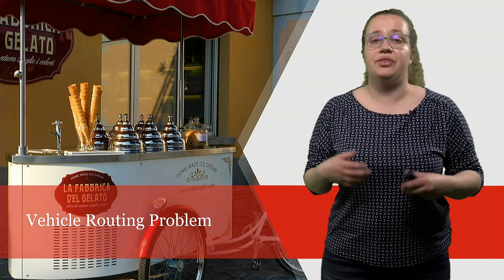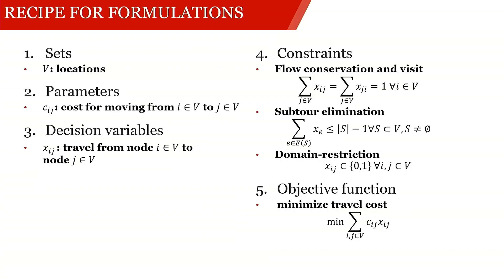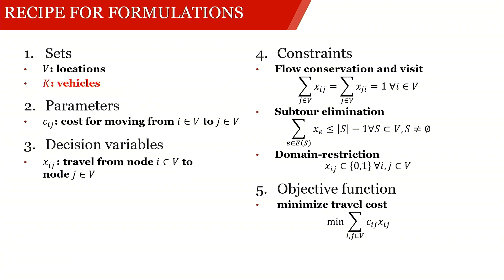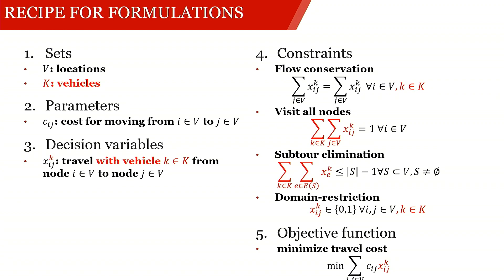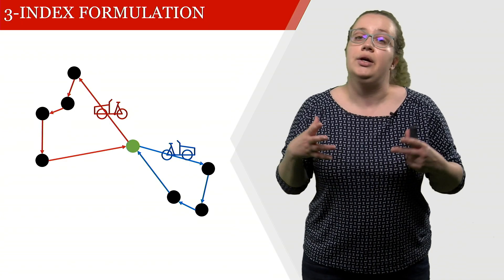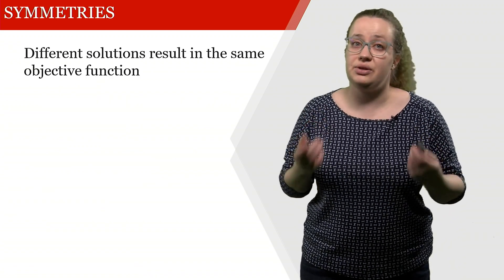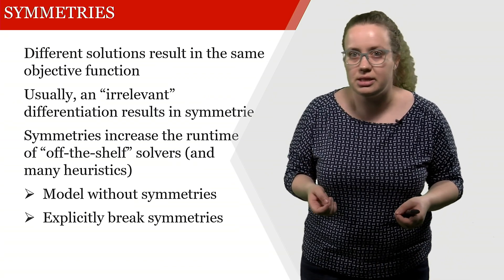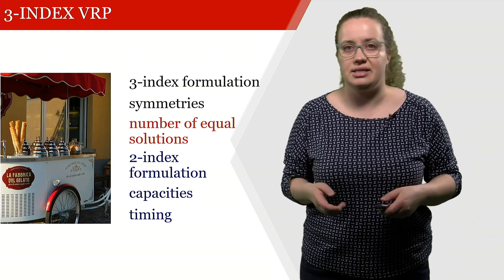3-Index Formulation of the Vehicle Routing Problem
In practical routing applications, we are usually not restricted to one vehicle. For example, delivery companies such as DHL and PostNL usually operate a larger fleet of vehicles. An easy way of modeling the additional vehicles is introducing an additional index on the decision variables of the TSP, modeling which vehicle visits a location.
This model formulation is not as efficient as the 2-index formulation, but easier to understand.